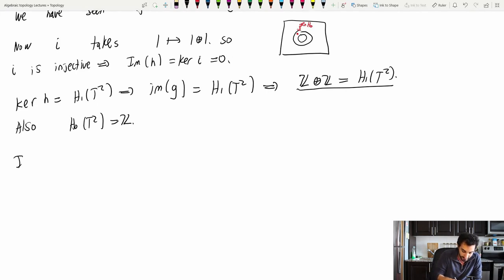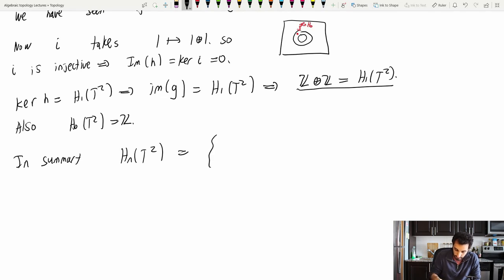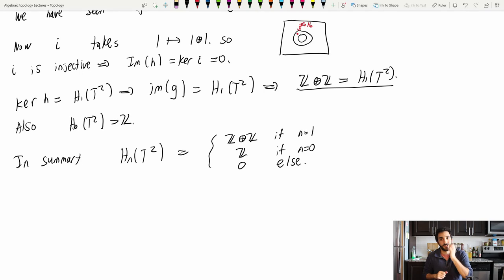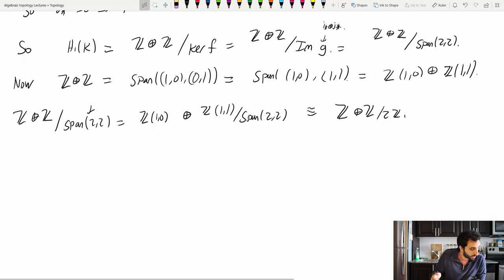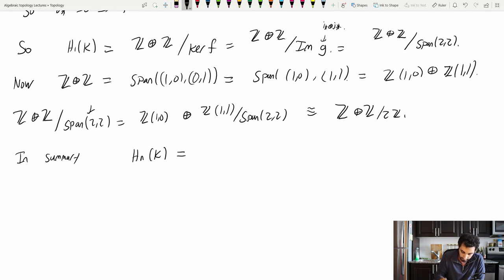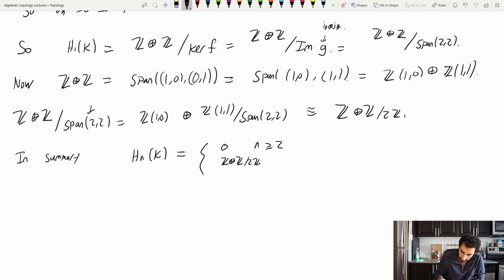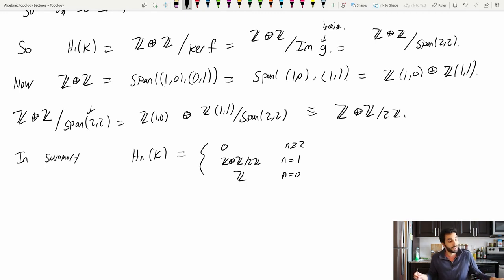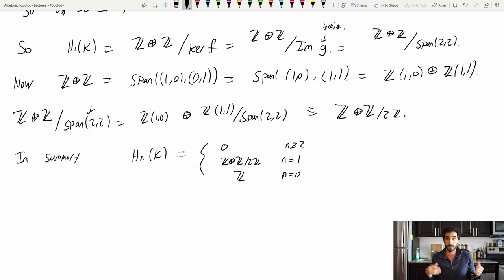Lecture 22 - Mayer-Vietoris Applications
00:00 - The connecting homomorphism
11:35 - Homology groups of the torus
27:45 - Homology of the Klein Bottle
45:33 - Homology of Knot complements